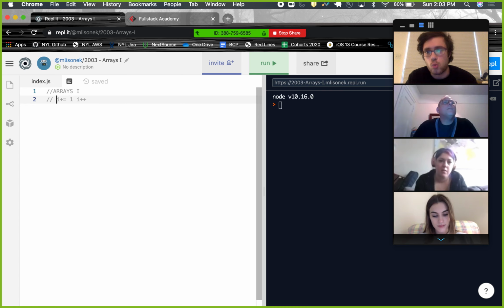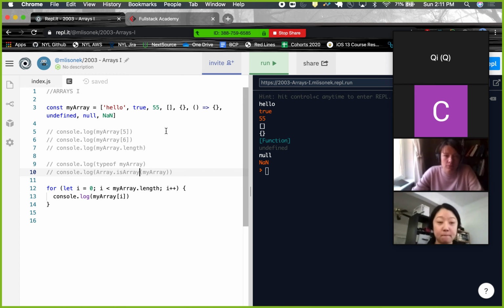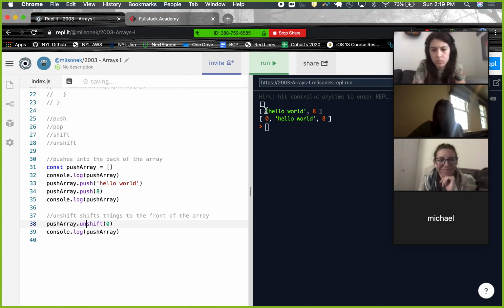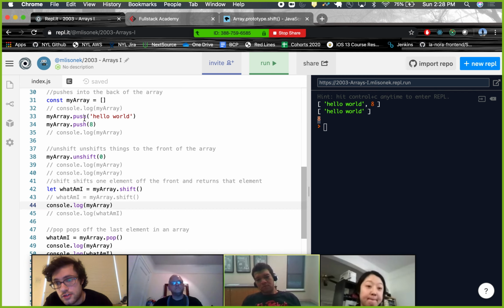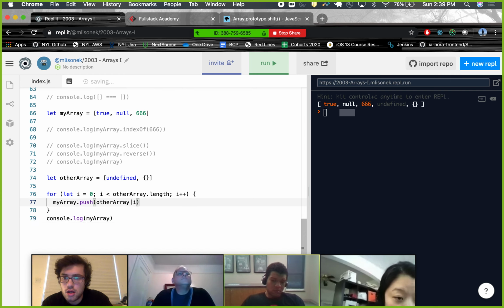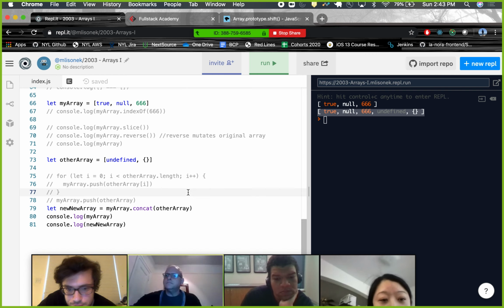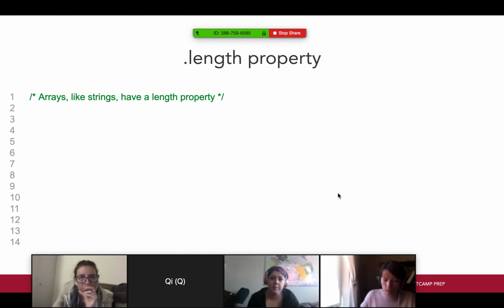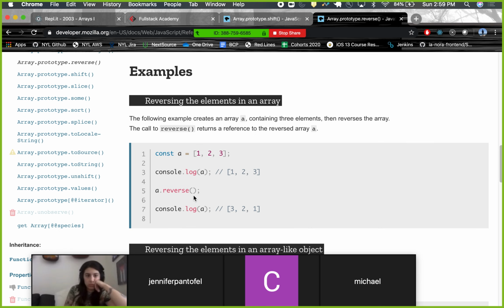2003 Arrays 1